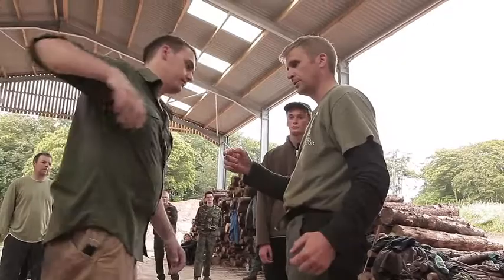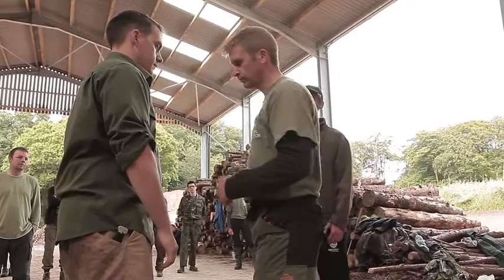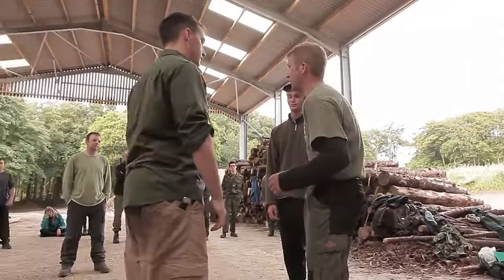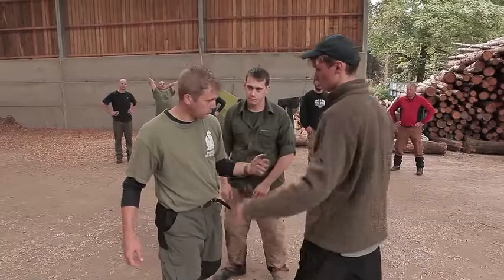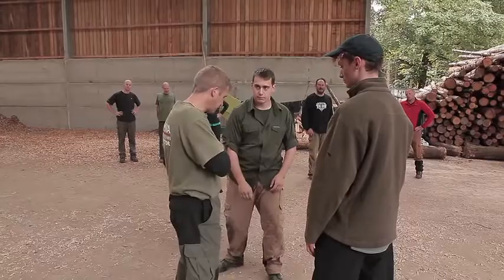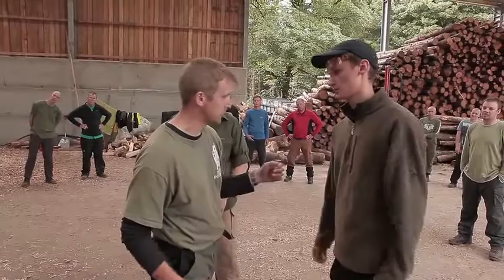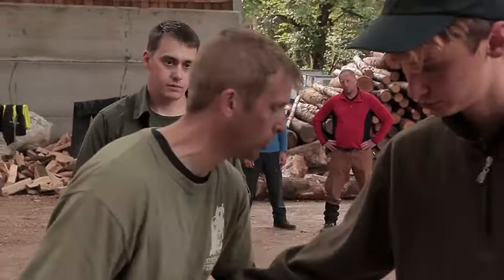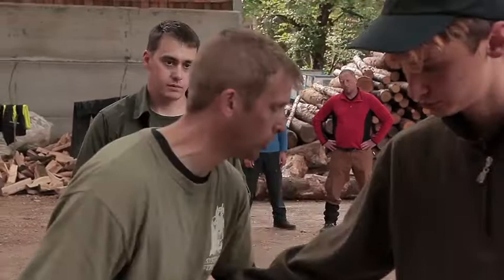Matt Hill Systema - Internal Strike Work